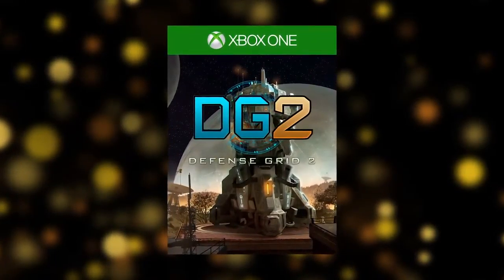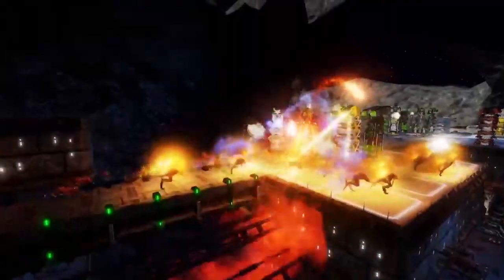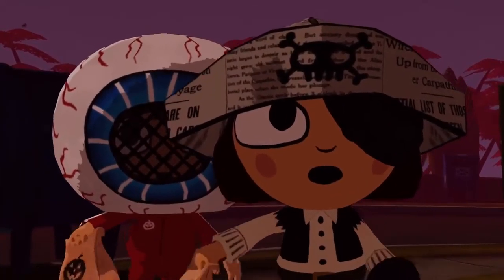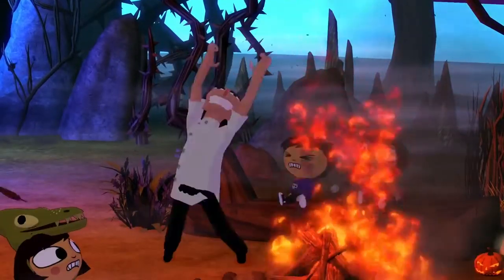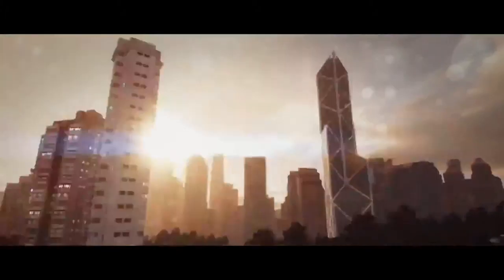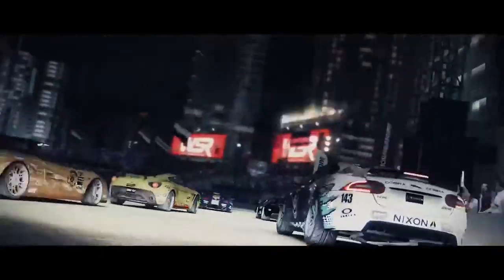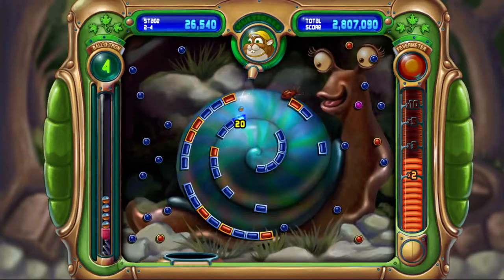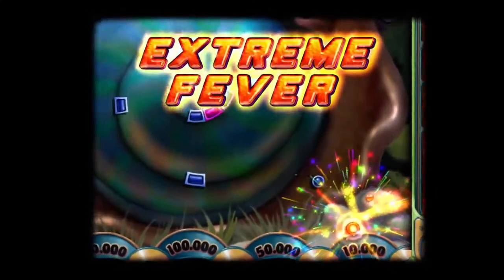XBOX ONE Free Games - May 2016